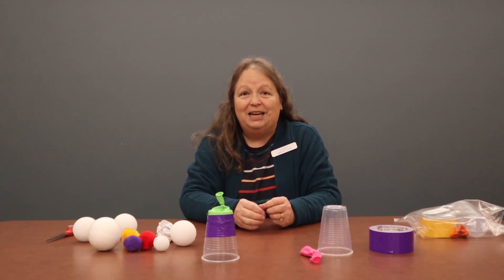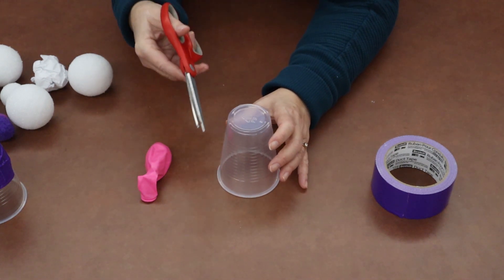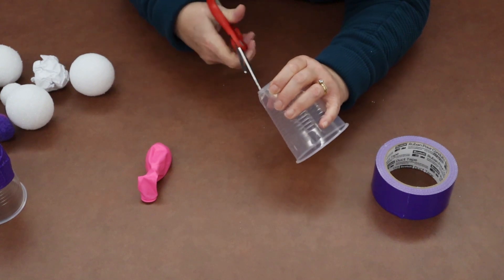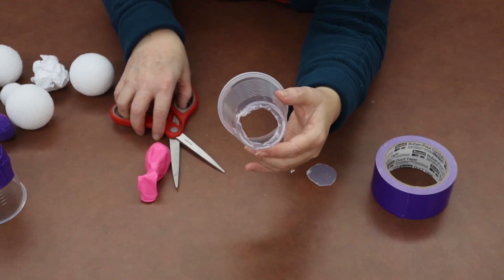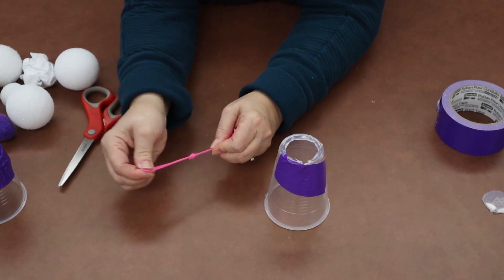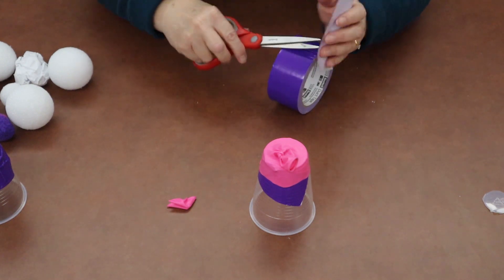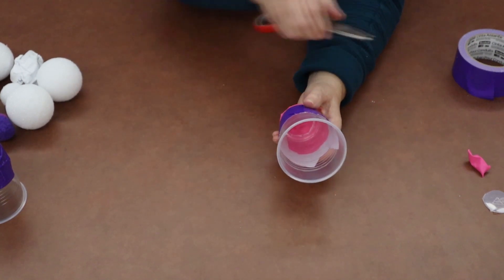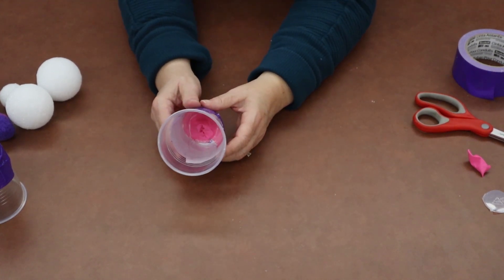Virtual STEM Club: Snowball Shooter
This month’s STEM project has us going outside to play in the snow.  With a balloon and a plastic cup, we will build a Snowball Shooter that will make those snow days even more fun.

Registration for your Virtual STEM Club: Snowball Shooter begins January 18th.  This program is recommended for ages 6-12, requires parental supervision, and is limited to 35 patrons.